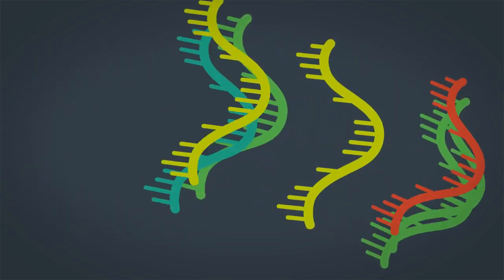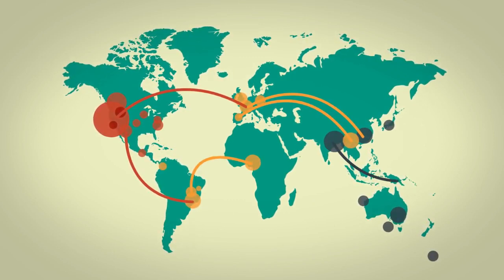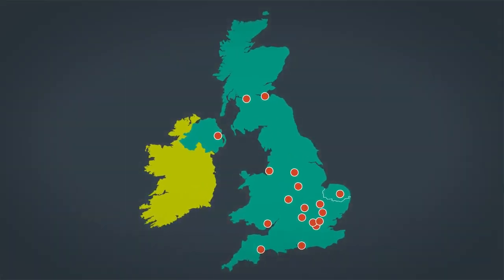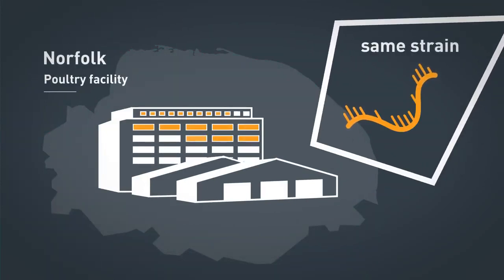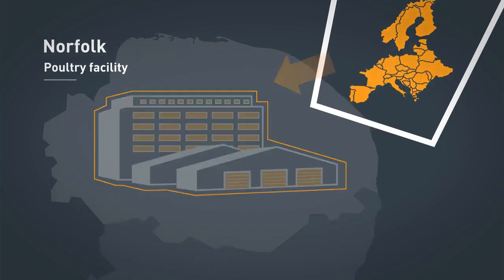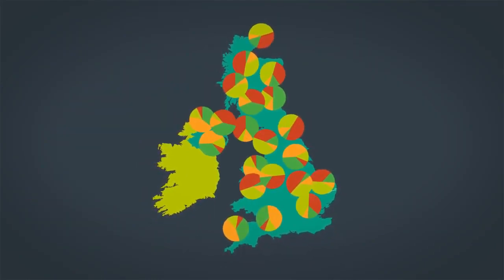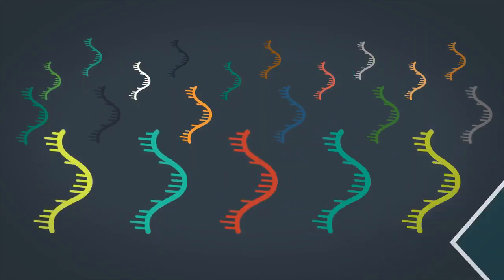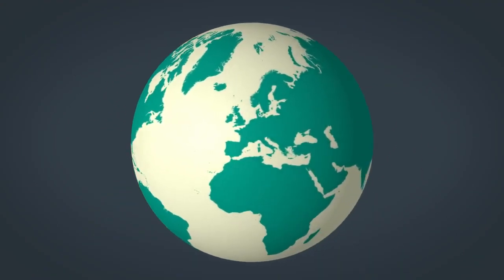Геногеография (бгг) ковидлы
Залип тут на бигдату по ковидловскому геному... сейчас есть несколько проектов, которые пытаются восстановить историю развития по мутациям - ( nextstrain.org, quadram.ac.uk и прч) , ну так вот ржака в том, что они хоть и не публичат особо "полные датасеты", но отрисованная инфографика кое что подсвечивает ))
На видосике.

Совпадение?

Вообще говоря не смотря не дичайший хайп и многомиллиардные затраты на, плюс цыфровизацию - очень мало доступной честной публике первички, чтобы делать самостоятельные выводы.